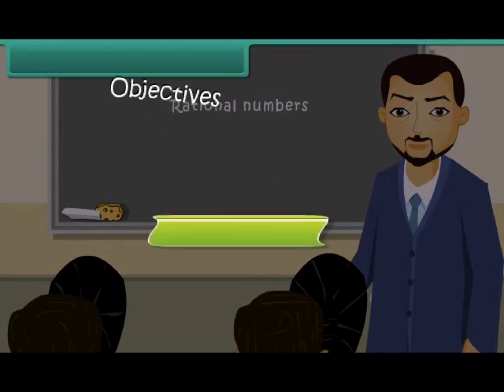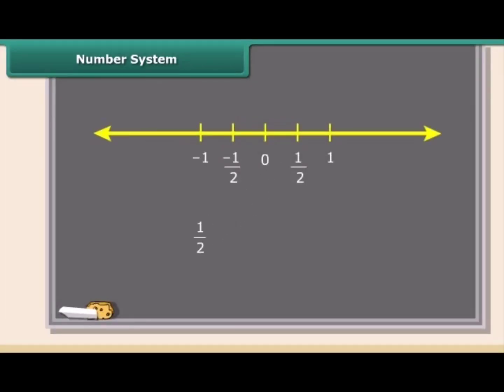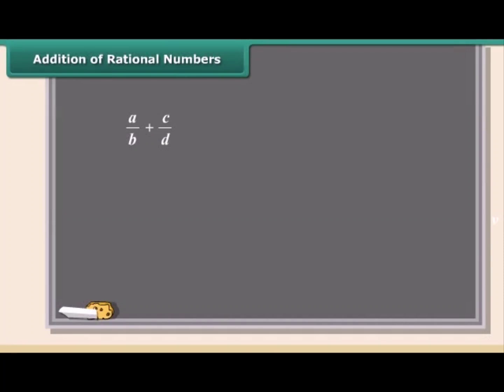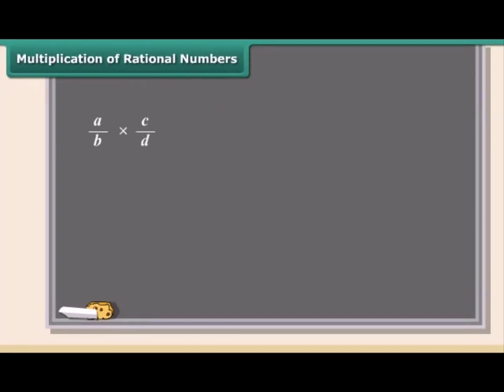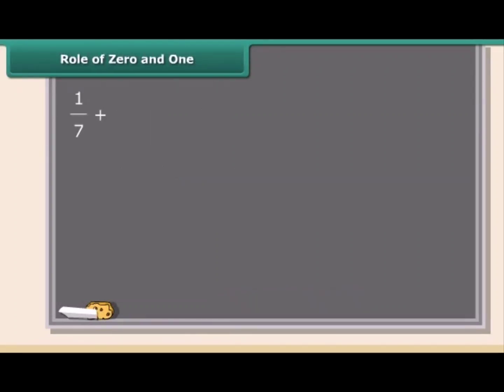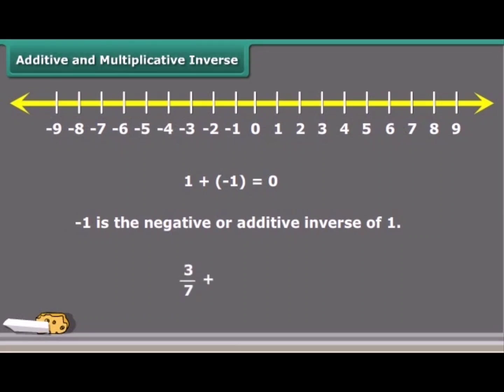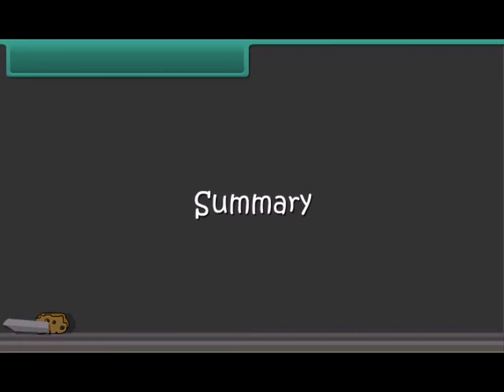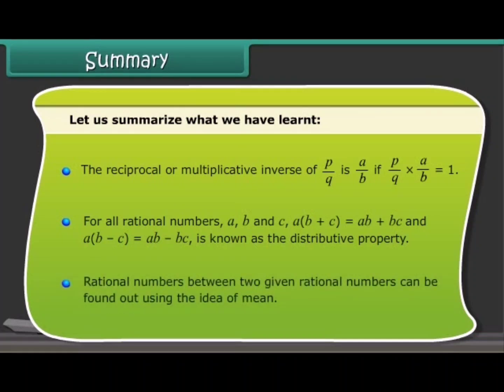The Secret Life of Rational Numbers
Welcome to Class 8 Mathematics! 🔢
In this video, we dive into Chapter 1: **Rational Numbers**, based on the NCERT curriculum. Understand the concept of rational numbers, their properties, and how to perform operations on them.

📚 Topics Covered:
- Definition of rational numbers
- Properties: closure, commutativity, associativity
- Additive and multiplicative identity
- Number line representation
- Solved NCERT examples

🎯 Ideal for: Class 8 students, CBSE learners, and math enthusiasts.